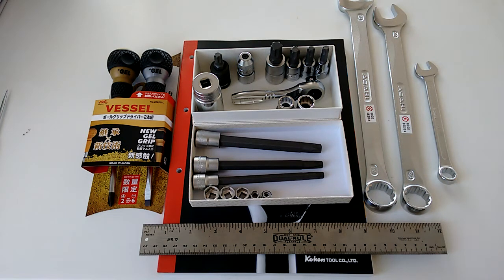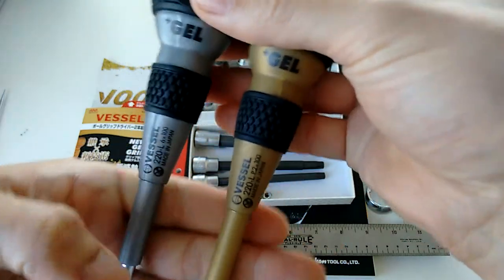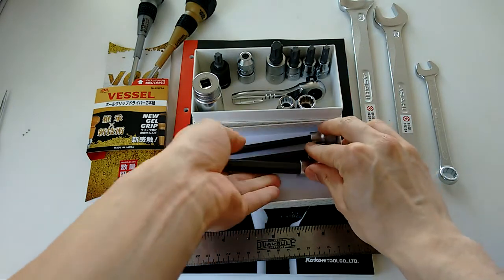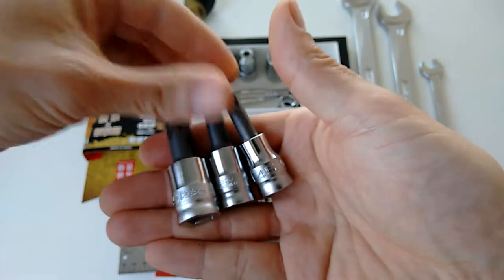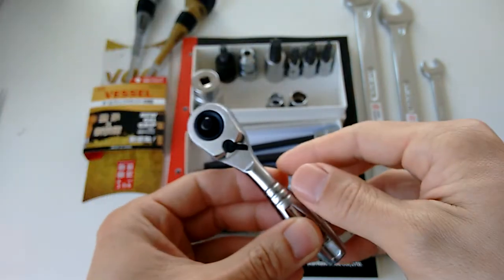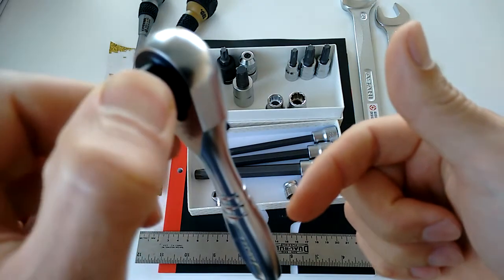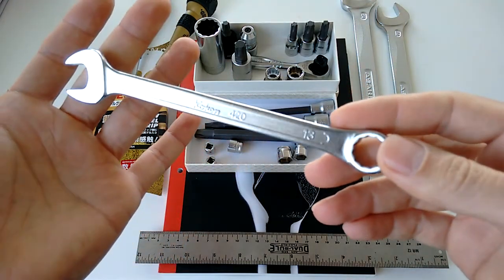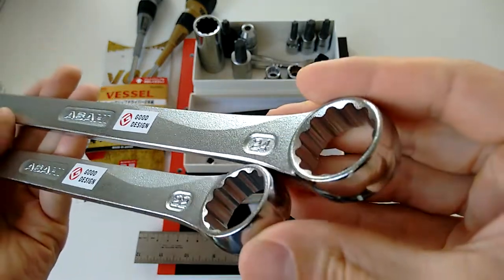Japanese Tools Showcase 9 : Vessel / Ko-ken / KTC / Tone / Asahi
Purchases from Japanese webstores:  i-Tools and Ehime Machine

Vessel 100-th Anniversary set of Gel Gripped, Ball-grip drivers (Part # 222PS-L)

Ko-ken 3/8" drive 140mm length Torx bit sockets (series Part # 3025-140)

Ko-ken 3/8" drive adjustable tap holder (Part # 3131-A)

Ko-ken 3/8" drive impact T-50 bit socket (Part # 13105-11 (T50))

Ko-ken Z-series 3/8" drive chrome Torx bit sockets (series Part # 3025Z-50)

Ko-ken 1/2" drive Torx-Plus bit socket (Part # 4025-60 (IP60))

Ko-ken Z-series 1/4" drive shallow sockets (series Part # 2400MZ)

Tone 1/2" drive in a 3/8 body stubby ratchet (Part # RH4CHS)

Asahi Revowave series combination wrenches (Part # CL0022 and CL0024)